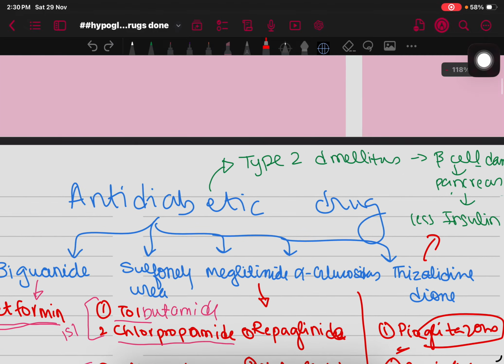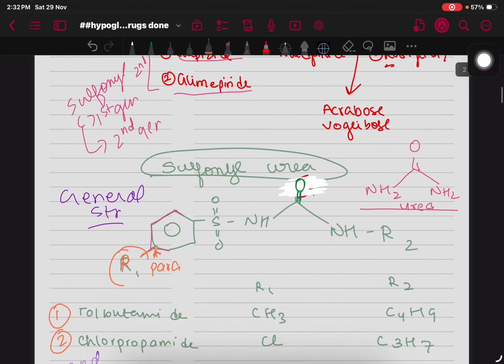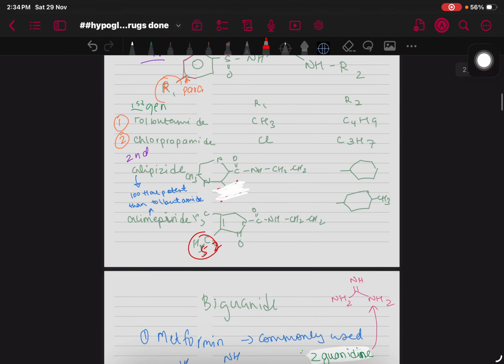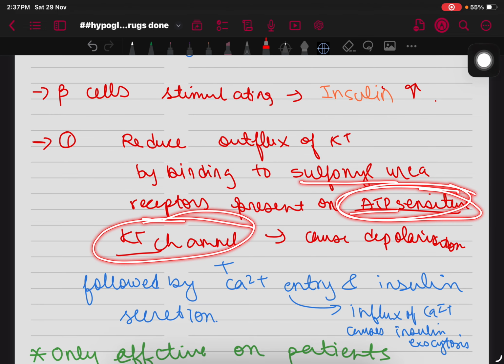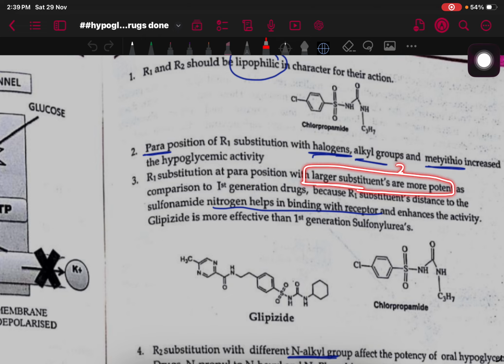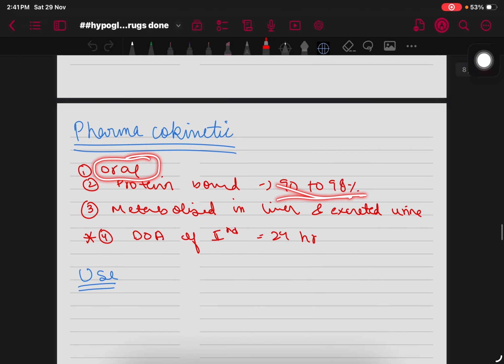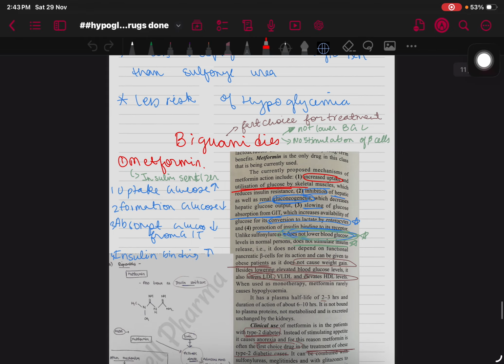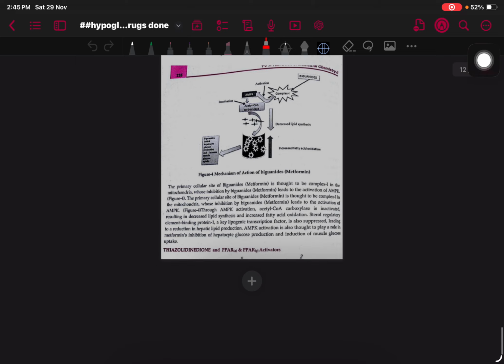Oral hypoglycaemic drug- pharmacology,Structure,SAR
In this video, we are gonna talk about oral hypoglycaemic, drug, or antidiabetic drugs, which are used to type-2 diabetes mellitus.
topics covered:
What is anti diabetic drug?
Structure(tips and tricks)
Mechanism of action
Structure activity relationship
Uses